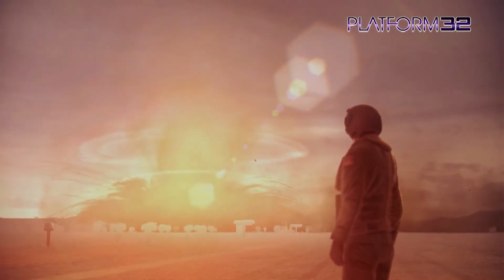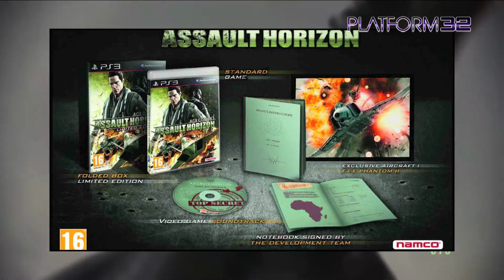Ace Combat: Assault Horizon - Preview - Platform32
Ace Combat: Assault Horizon is a reboot of the Ace Combat franchise which is taking a lot of gameplay cues from recent First Person shooters. P32's Ian Higton recently saw a demo of the game at NAMCO BANDAI's summer showcase and in this preview feature he gives his first impressions on what looks to be an amazing modern day re-imagining of the traditional flight sim!